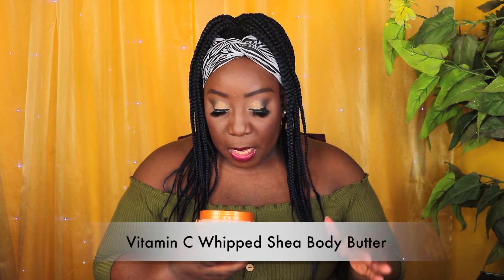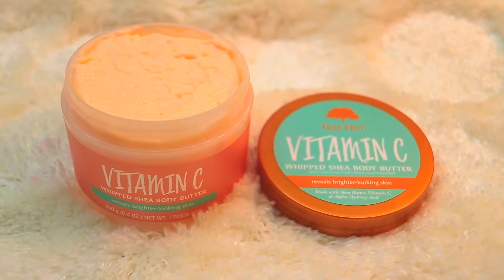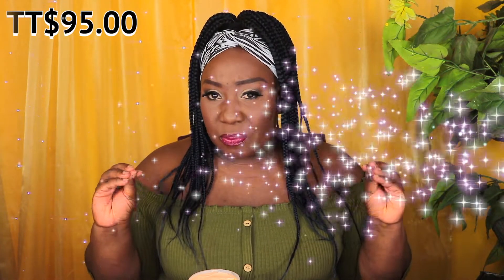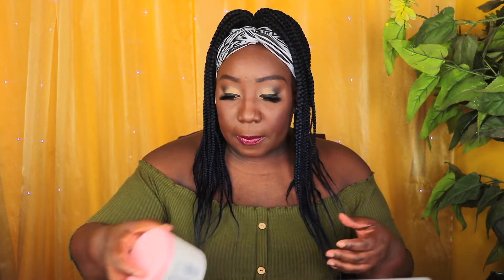TREE HUT BRAND WHIPPED SHEA BODY BUTTER! SHOULD YOU GET THEM?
Tree hut brand whipped shea body butter! My mini-review & first impression.

💕PRODUCTS MENTIONED :

1. TT$ 20.00 - LAVENDER WHIPPED BODY BUTTER

2. TT$20.00 - VITAMIN C WHIPPED BODY BUTTER

3. TT$20.00 - WATERMELON WHIPPED BODY BUTTER

4. TT$21.00 - EXOTIC BLOOM WHIPPED BODY BUTTE

xoxo,
Kiki❤